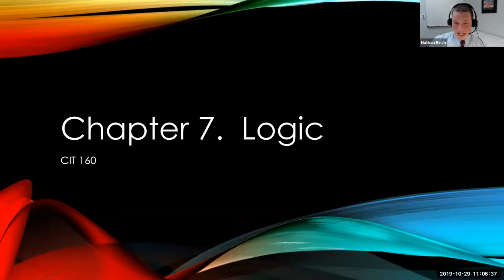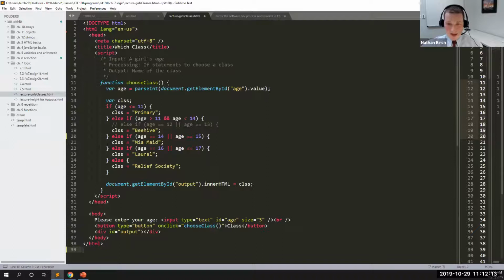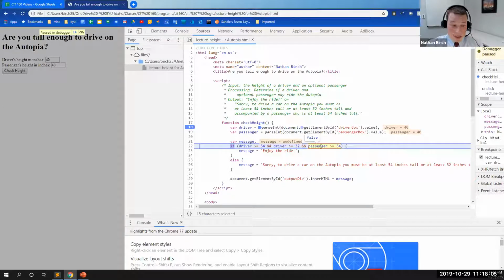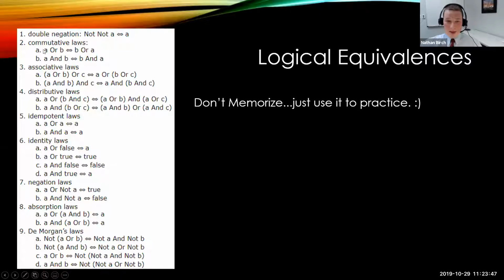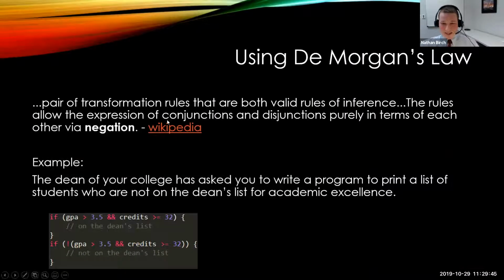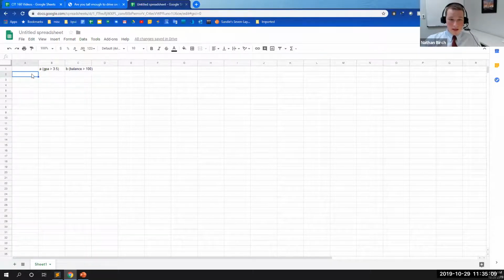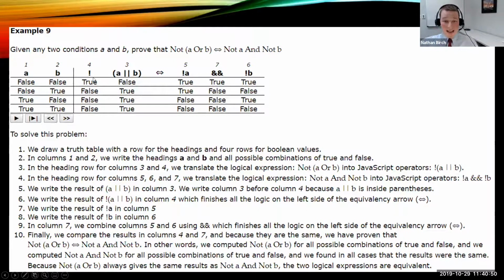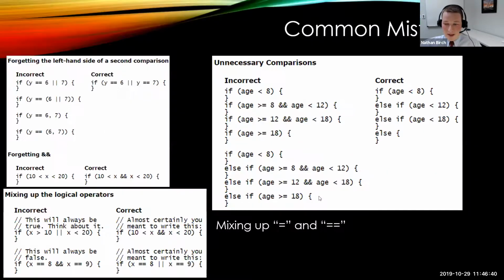CIT160 Week 7 Recorded Lecture fall2019